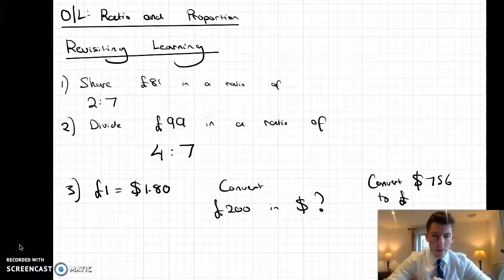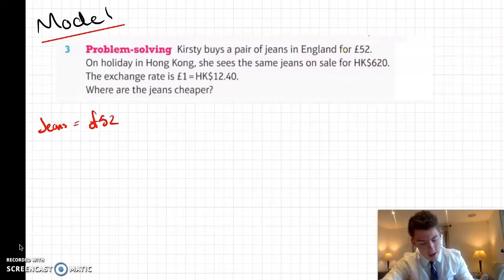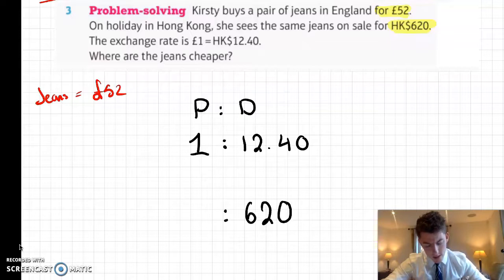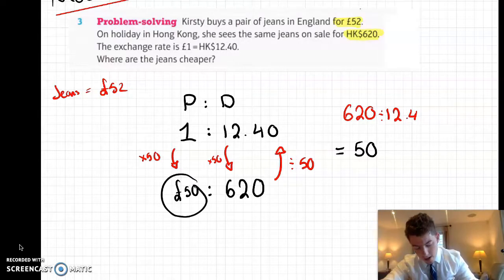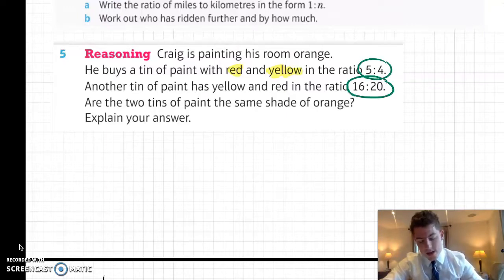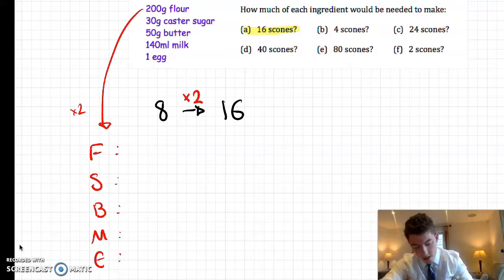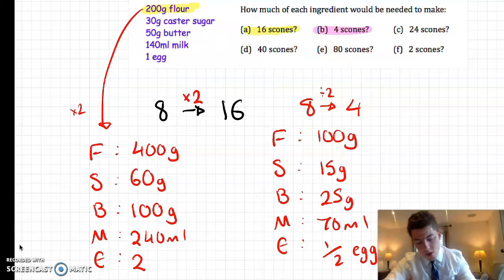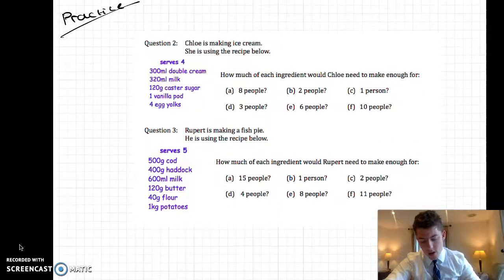Y9 Maths - Ratio and Proportion Lesson